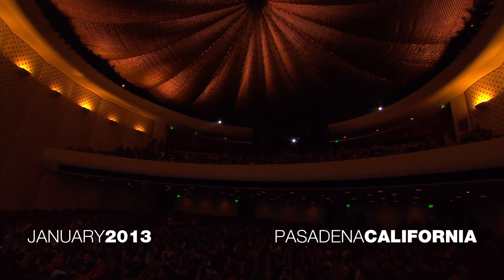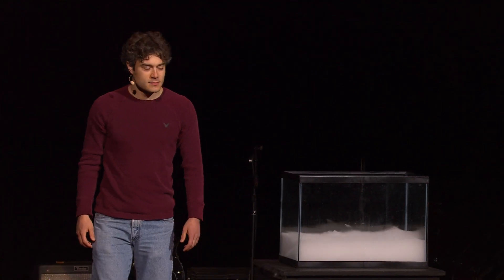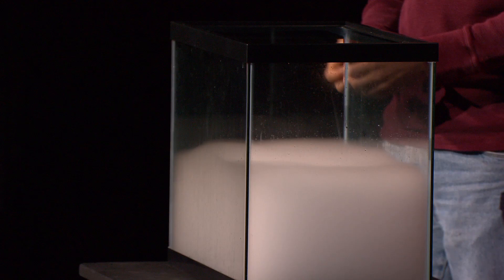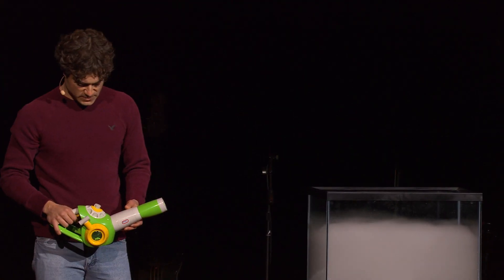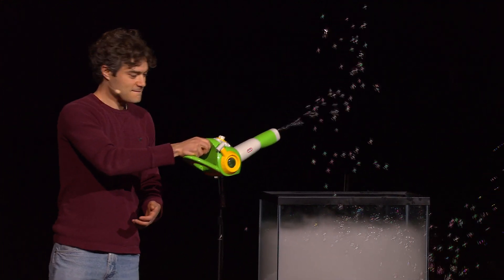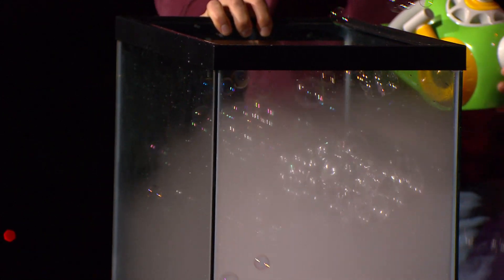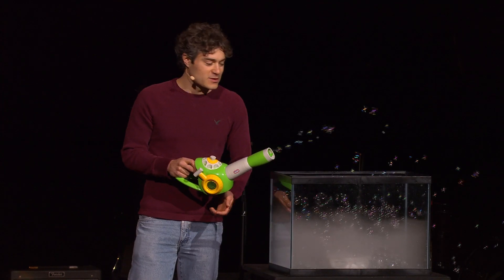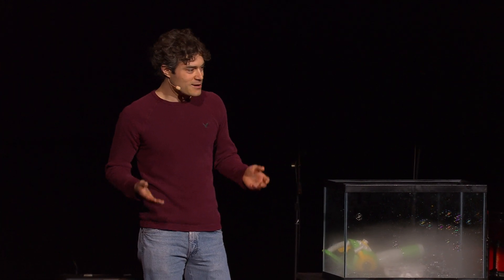Bubbles: Rob Usiskin at TEDxYouth@Caltech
Rob Usiskin studied mechanical engineering at Stanford University, spent three years at the Jet Propulsion Laboratory designing parts for the Mars rover that just landed, and is now finishing a Ph.D. at Caltech in materials science with a focus on the chemistry of fuel cell catalysts.